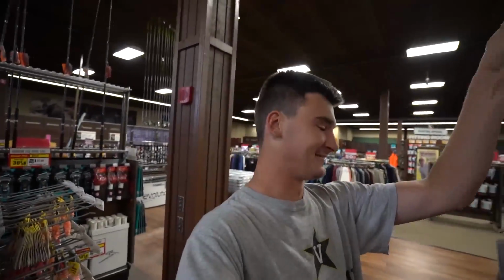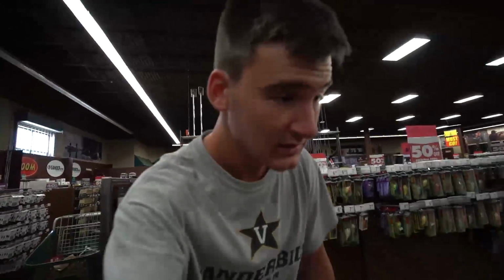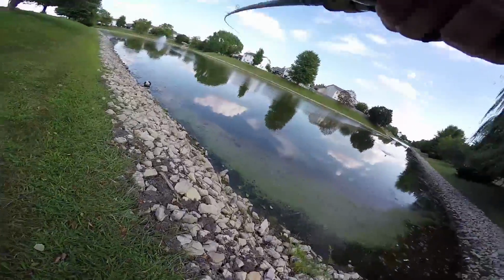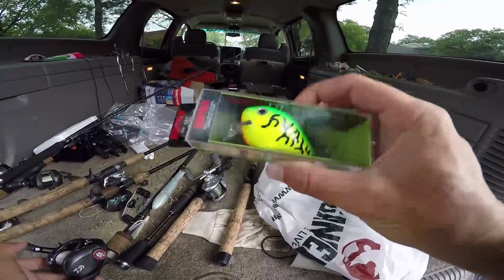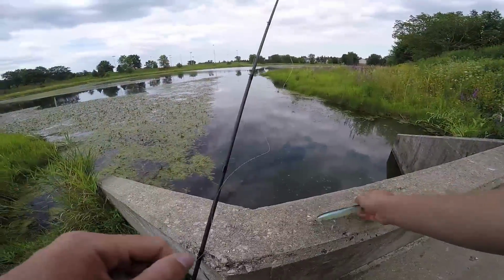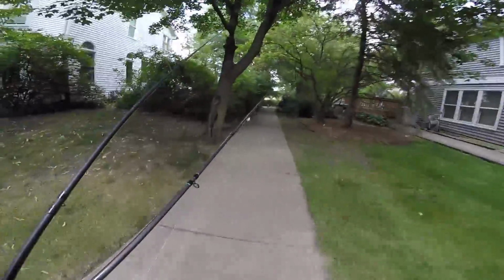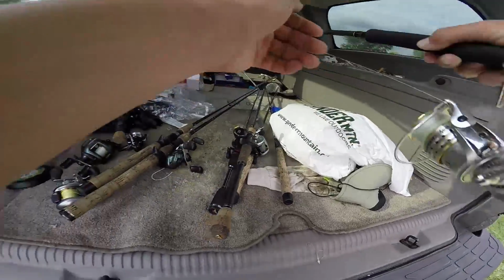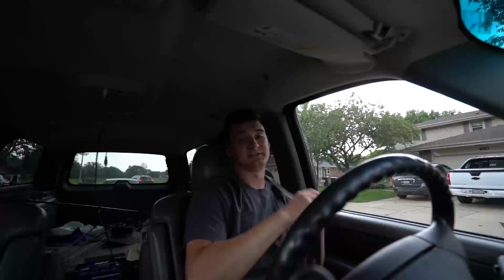$50 Gander Mountain Fishing Challenge! (HUGE CLEARANCE)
Went fishing in today's video with whatever lures were left from the massive blowout sale that is gander mountain right now, still some great deals to be had!

Filmed with:

1st person angle
GoPro mount